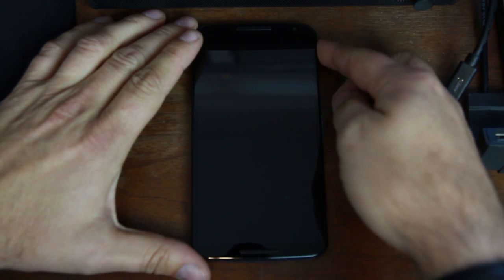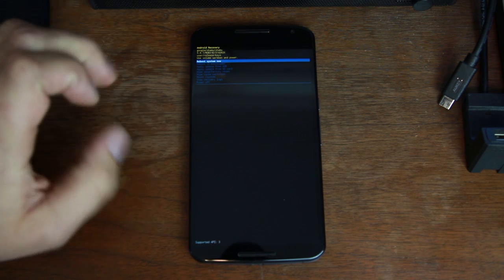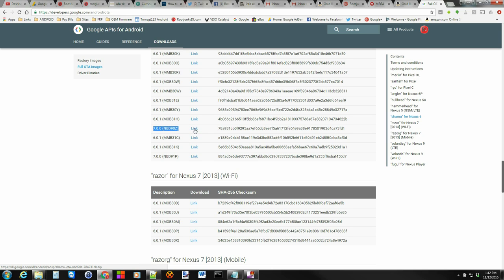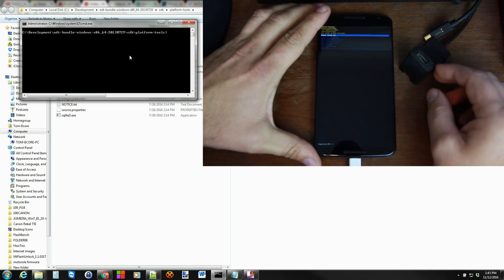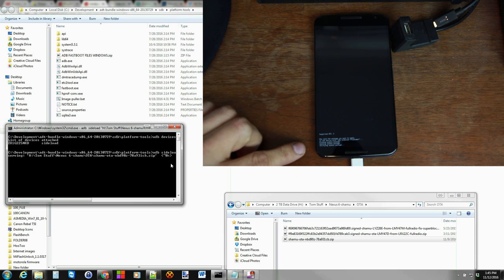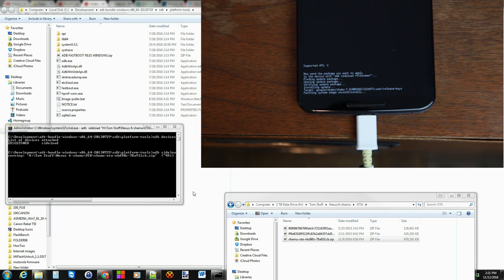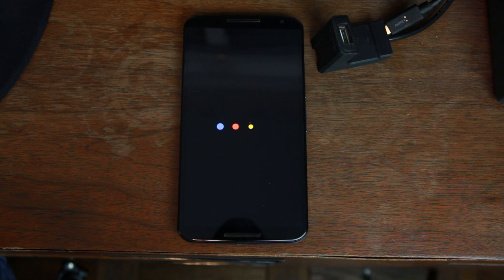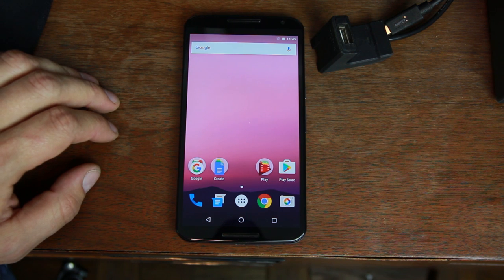How to Fix a Bootloader Locked Nexus device stuck in a bootloop / brick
How to Fix a Bootloader Locked Nexus device stuck in a bootloop / brick. This trick only works if you can find a full flash OTA file like these Android 7.0 OTA updates from Google.

Link to adb and fastboot files if you need them

Check out PhonLab E-Campus, if you want to learn tons more about Phone repairs tips and tricks to help you repair smartphones.